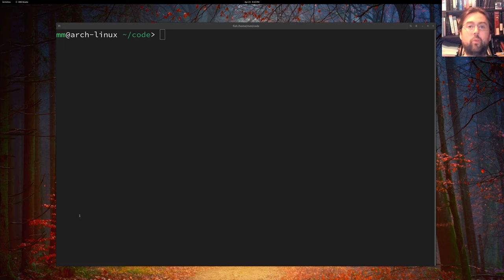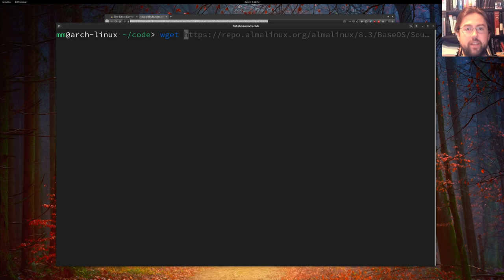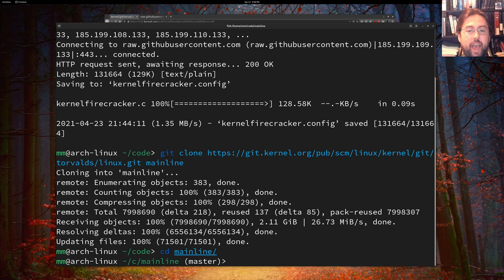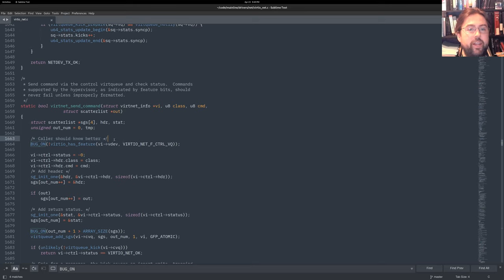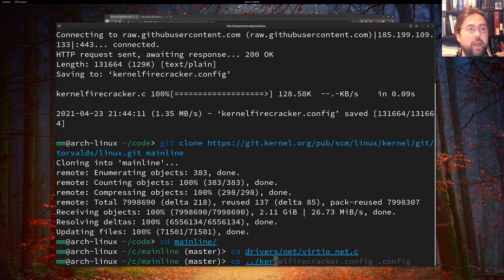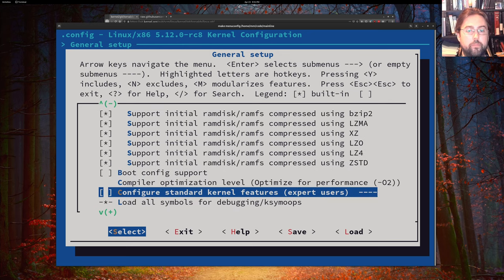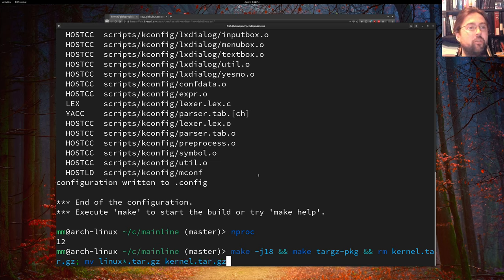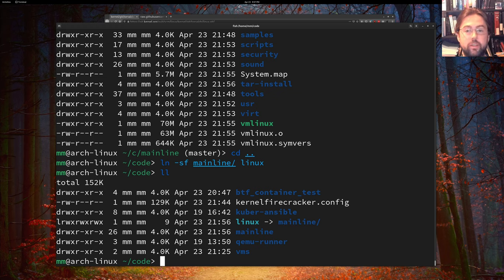Episode1 Self Hosted Kubernetes with BPF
Episode 1: A short video on getting a kernel for firecracker to run.